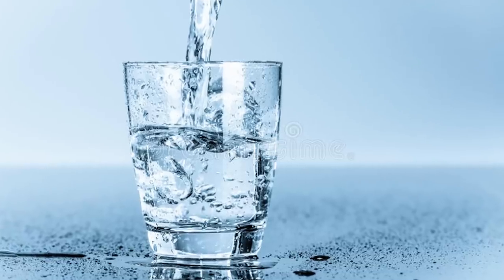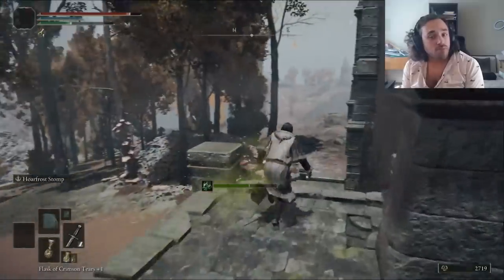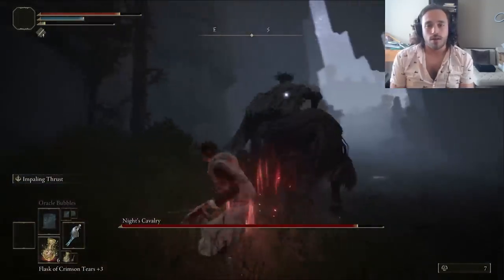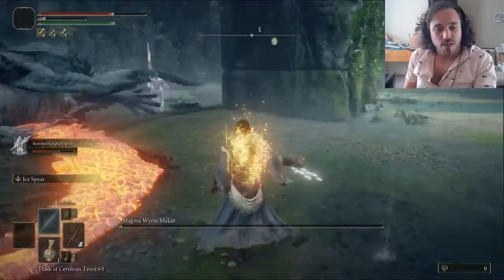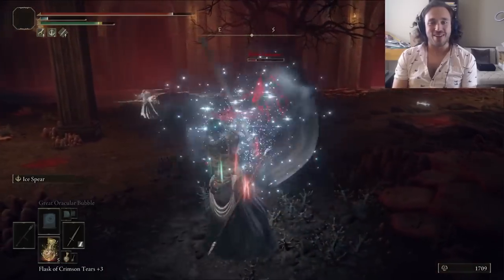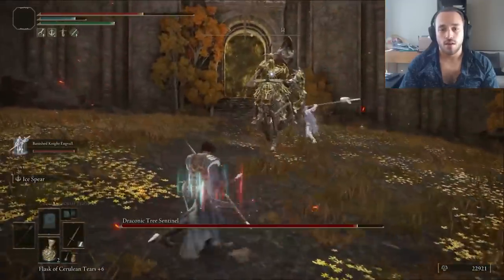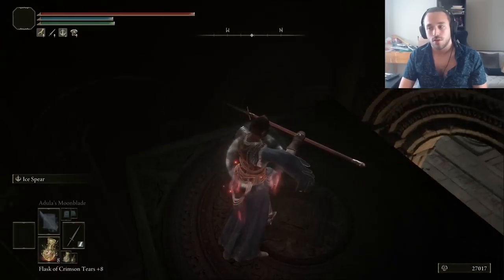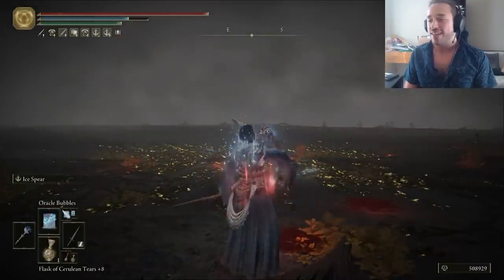Can Katara Finish Off the Elden Beast with the Bubbles?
Are the bubbles in Elden Ring usable? Can Katara manage to finish off the Elden Beast with the bubble? Find out with this build using the Great Oracular Bubble, The Hoarfrost Stomp Ash of War, Lusat's Glintstone Staff, and the Ice Spear Ash of War to water down the opposition!